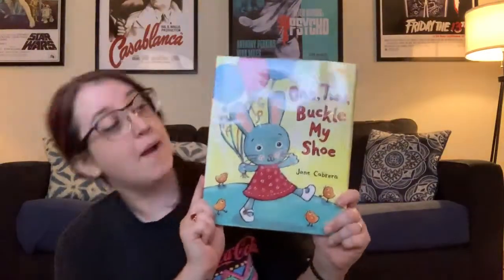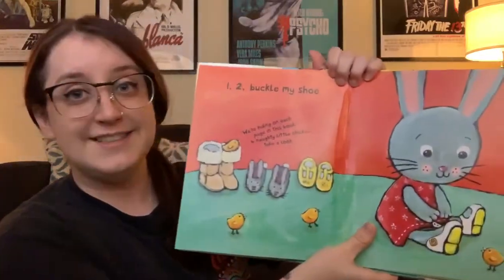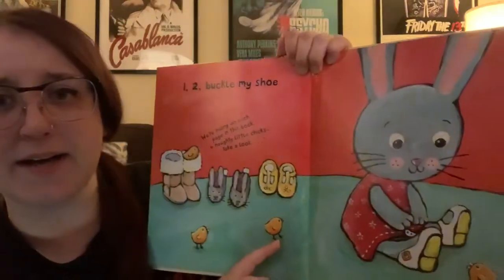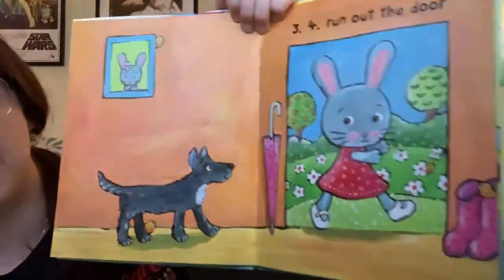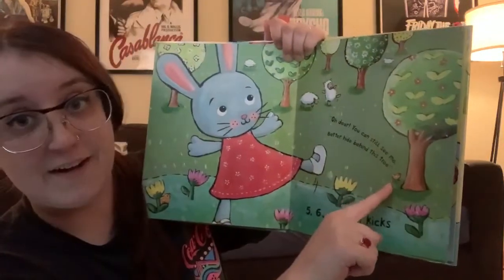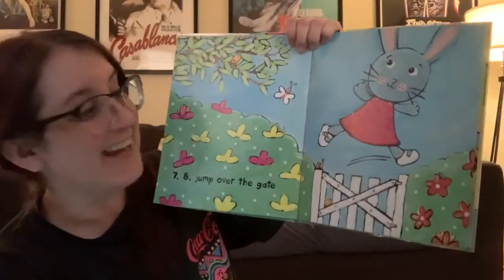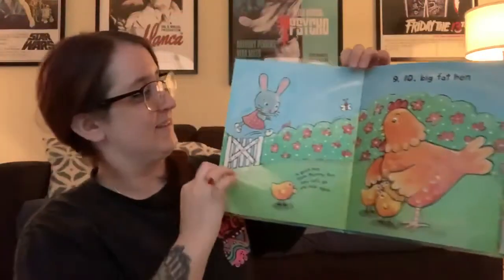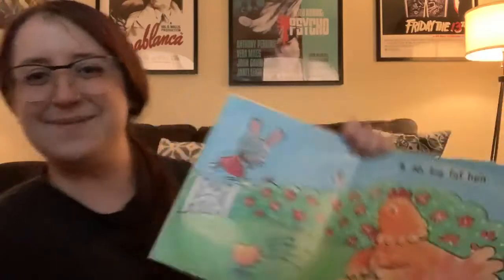Storyoga with Miss Alyssa - July 29, 2020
Stories, songs and playful yoga stretches for 3 to 6 year olds.

Included in this session:
"One, Two, Buckle my shoe" written by Jane Cabrera, published by Holiday House

"Creepy Monsters, Sleepy Monsters: a lullaby" written by Jane Yolen illustrated by Kelly Murphy, published by Candlewick Press